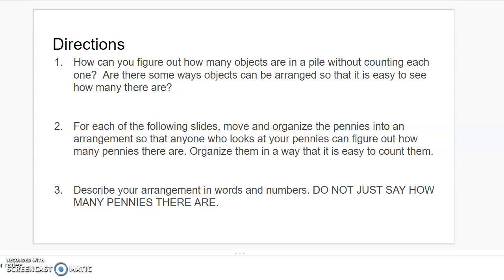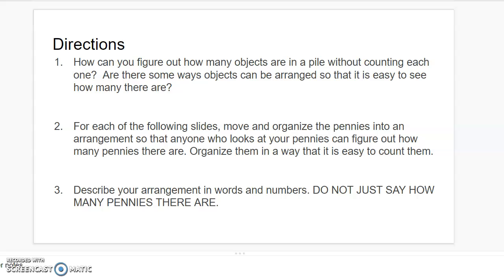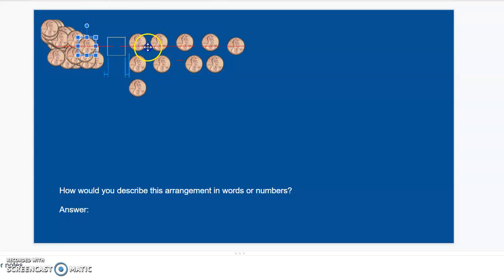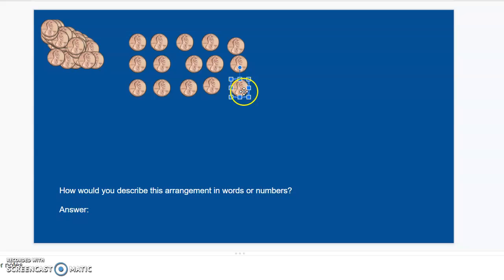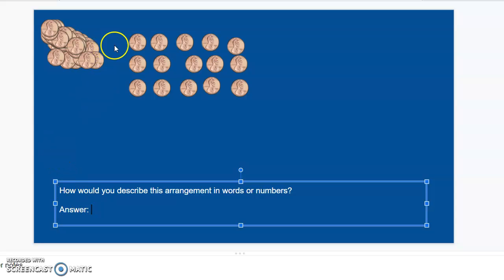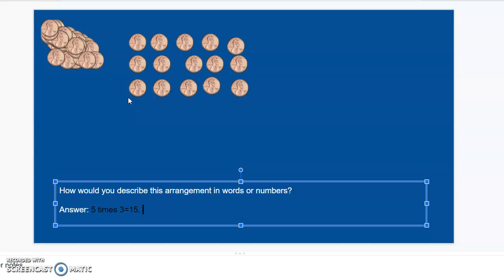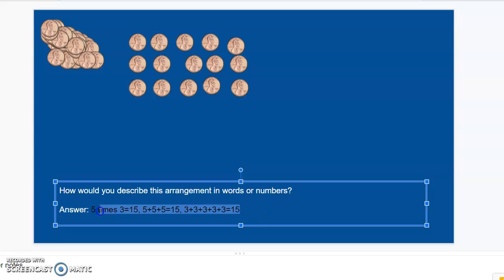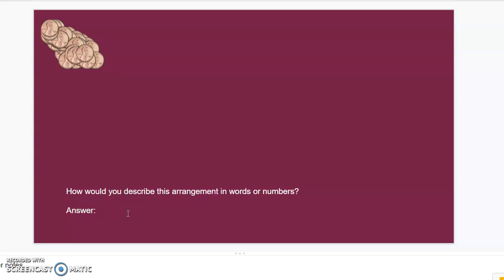Lesson 1.2.1 Day 1